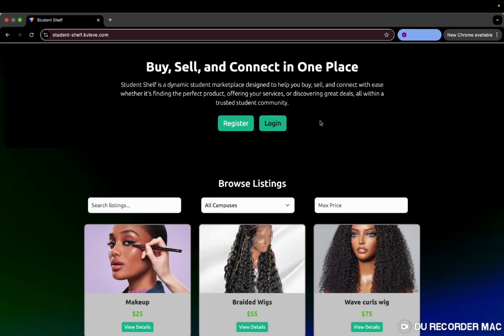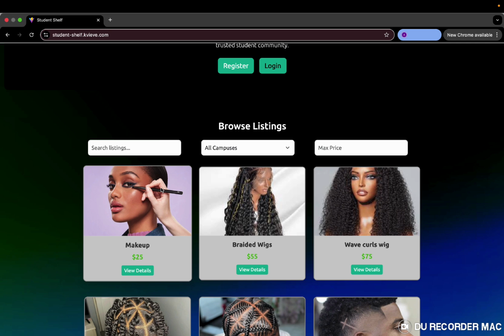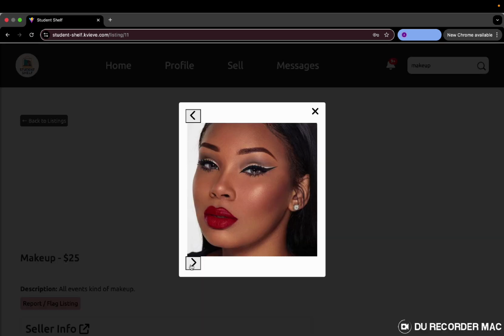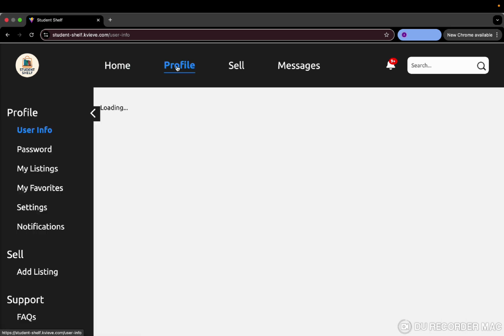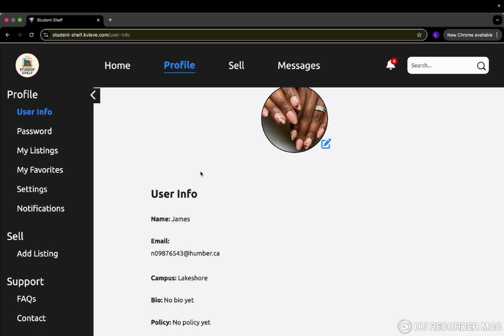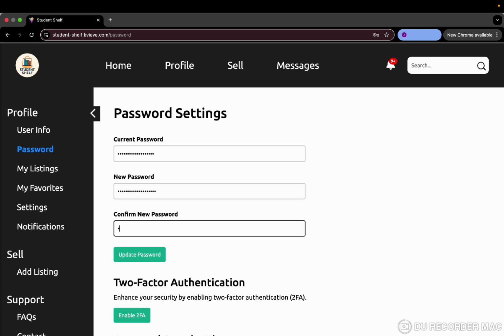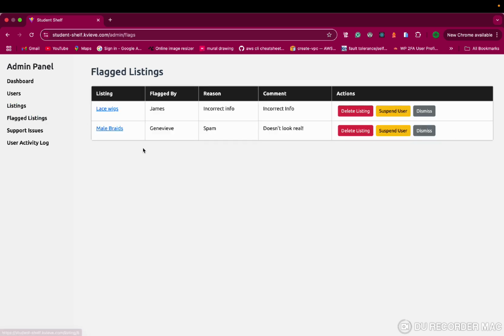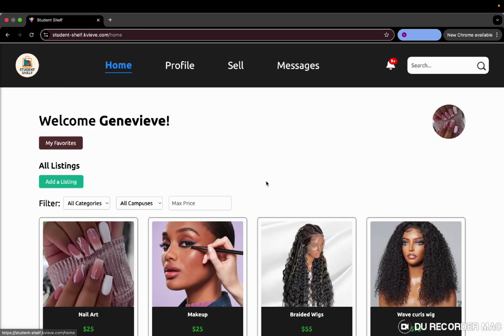Student Shelf – Demo Walkthrough | Buy, Sell, Connect on Campus!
Welcome to the official demo of Student Shelf, a peer-to-peer student marketplace built for university and college communities. In this video, I walk you through the key features and functionality of the app designed to help students buy, sell, and connect effortlessly on campus.

Key Features:
 • Secure user registration and login
 • Real-time messaging between buyers and sellers
 • Listings with images, pricing, and descriptions
 • Support request system and admin management dashboard
 • Flagging system for inappropriate content
 • Search functionality with case-insensitive filtering
        • Favorite a seller profile
        • Notification
        • Review a user
        • Contact the admin for support
 • Password reset via email
 • Admin panel for managing users, listings, and reports

Tech Stack:
 • Frontend: React.js (Vite) + CSS
        • Routing: React Router
 • Backend: Node.js, Express.js
 • Database: MySQL (hosted on Avien)
 • ORM: Sequelize
 • Cloud Uploads: Cloudinary
 • Email Service: Nodemailer + Gmail
 • Hosting: Vercel (frontend)
        • Real-time Message: Socket IO and Polling
        • Auth/Session: JWT-based authentication

Student Shelf makes campus transactions easier, safer, and more student-friendly.

Got feedback or suggestions? Drop them in the comments!